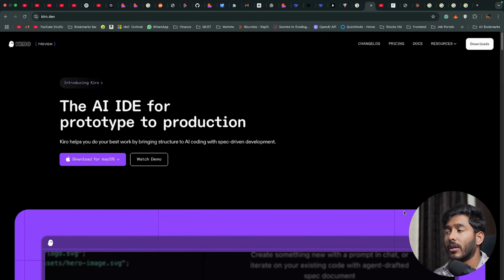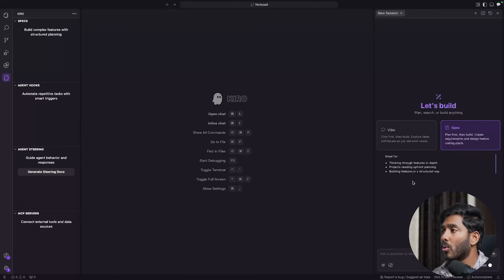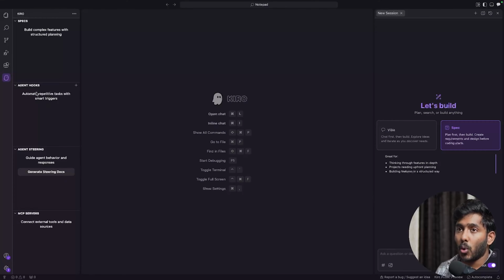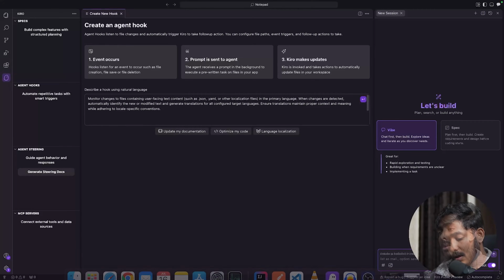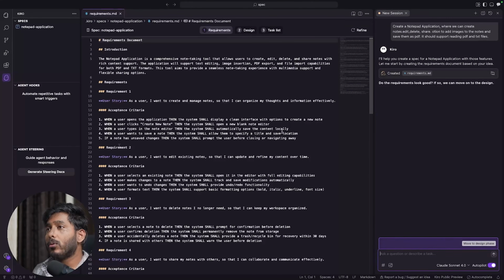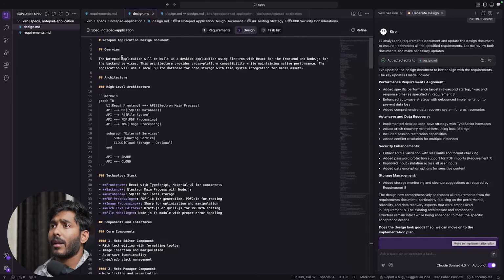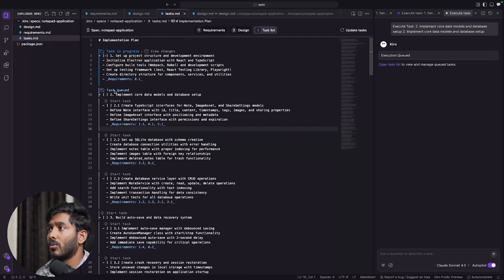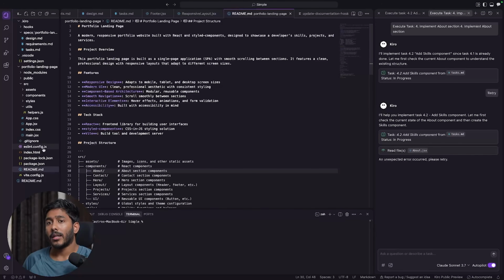I Tried Amazon's Kiro AI IDE – Here's What Happened | Deep Dive for Developers|Full Breakdown + Code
Amazon just dropped Kiro AI, a cutting-edge AI-powered IDE — and in this video, I give you a complete breakdown of what it is, how it works, and why it might change how we write code forever.

🚀 What you’ll see:

Full overview of Amazon Kiro AI's features

Hands-on walkthrough of the interface

Real code implementation + live demo

Pros, limitations, and early impressions

Whether you're a developer, tech enthusiast, or just curious about the future of AI in programming, this video will give you everything you need to know.